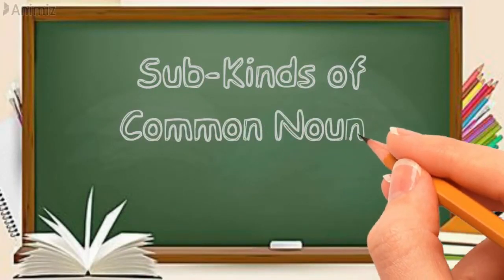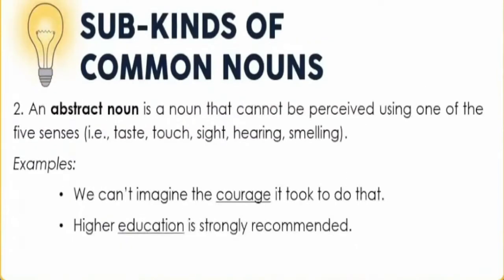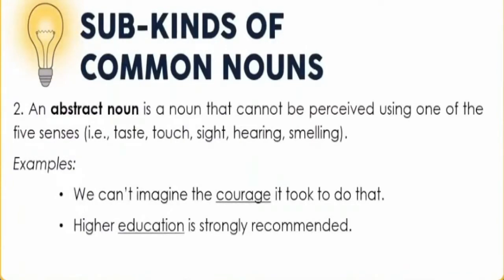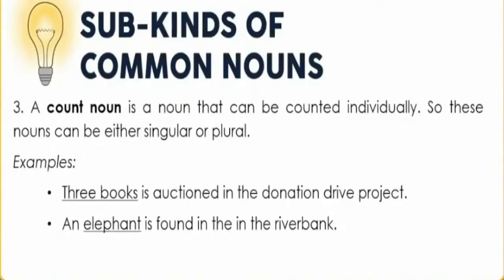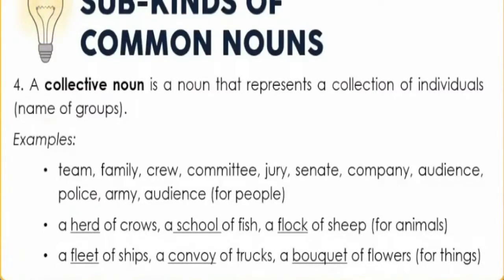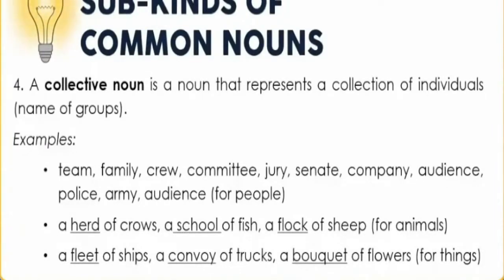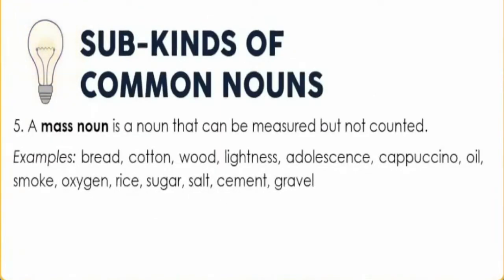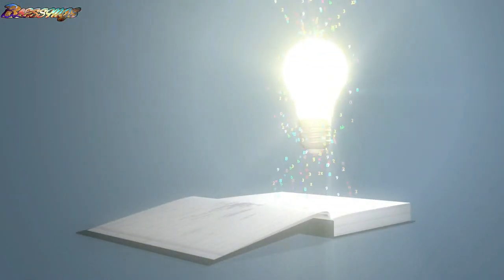SUB-KINDS OF COMMON NOUNS: CONCRETE, ABSTRACT, COLLECTIVE, COUNTABLE, AND UNCOUNTABLE NOUNS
In this video you will learn the sub-kinds of common nouns used in English Language.
Sub-Kinds of Common Nouns are important part of language. They are useful in many ways. They help help with identifying all of the objects that are around you.

Please Share this Blessings to others! God Bless you!